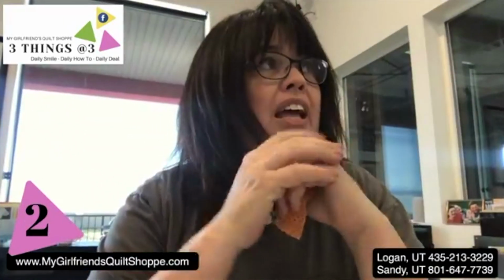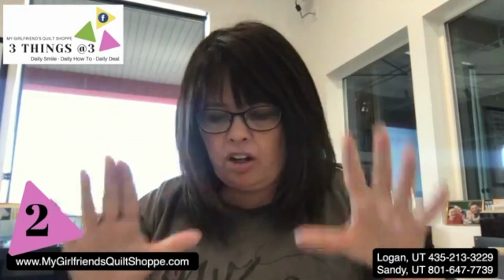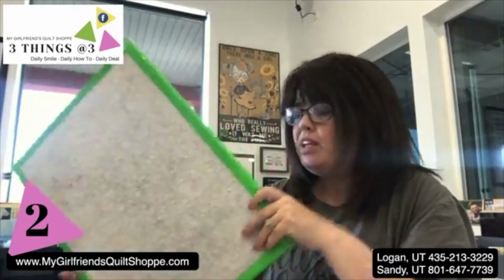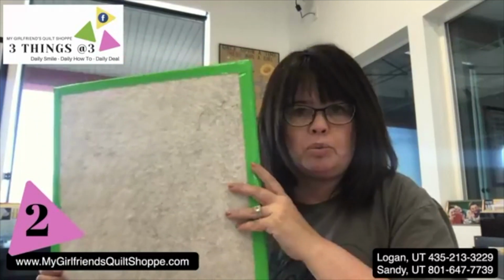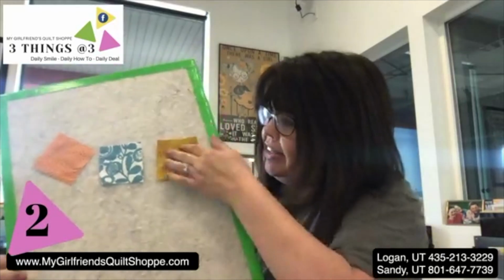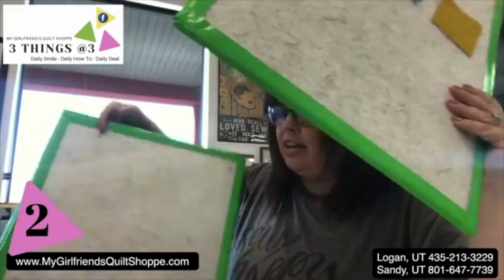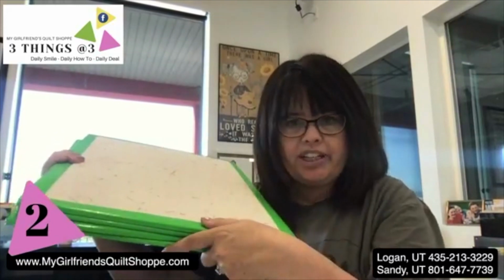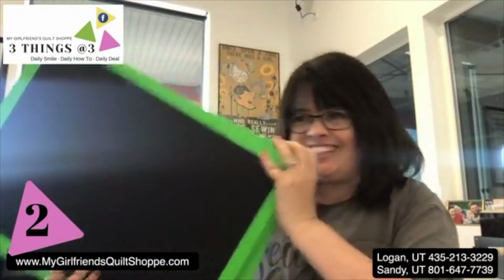DAILY HOW TO: Make Your Own Design Board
If you don't have a design wall quite yet or have limited sewing space, a design board can be a great option when laying out blocks before taking them to the sewing machine. While the design boards on the market can be super cute, they can also get pretty pricey. Today, Kris is showing you how to make your own design board!

Want to join in on the fun LIVE?! Kris will be doing 3 Things at 3 every day! Join us every day at 3 pm MST every day LIVE on My Girlfriend's Quilt Shoppe's Facebook page.

Kris shares 3 things every day:
1. Daily Smile
2. Daily How To
3. Daily Deal